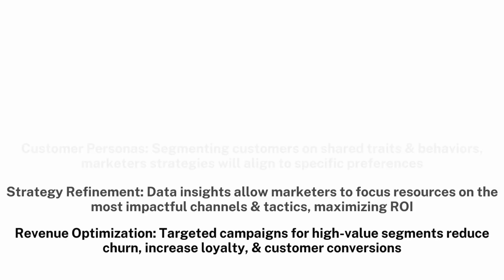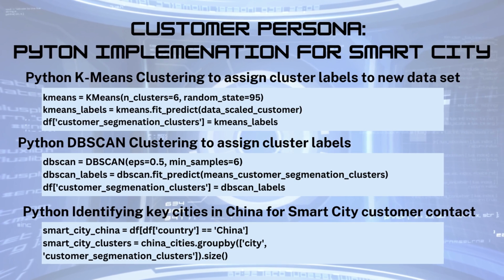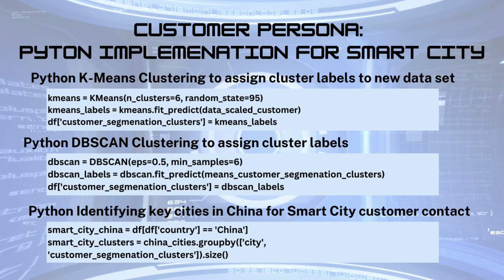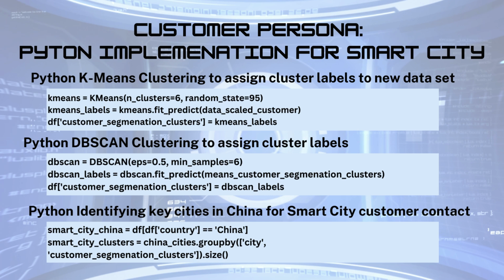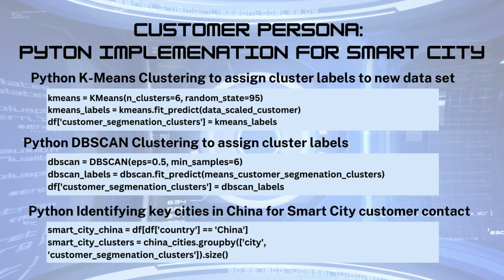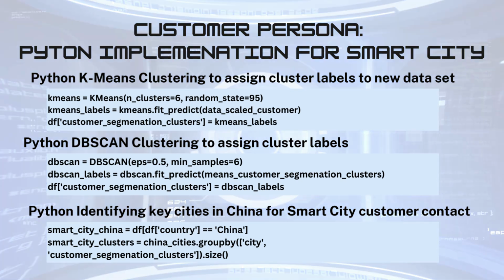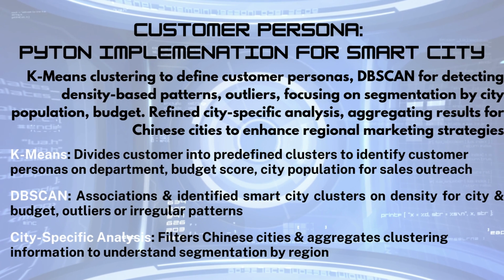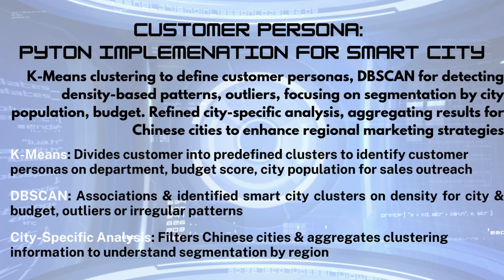Marketing Mix Persona Analysis Python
Marketing Mix Personal Analysis is vital for to work with marketing teams executives to  coordinate the data information the customer to build a basic customer persona in python for implementation. This is just a simple way to build a customer person in K-Means and DBSCAN for which I can help the team build.